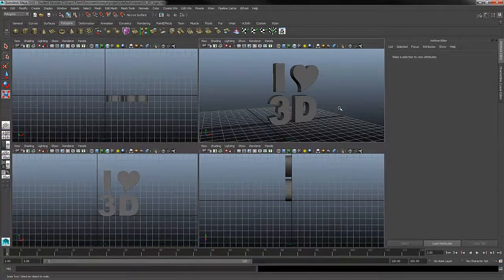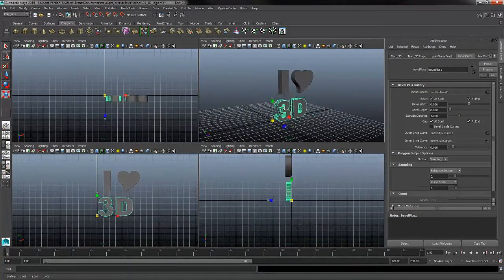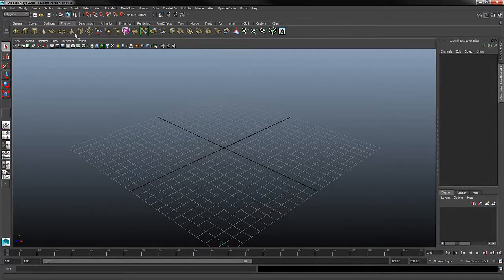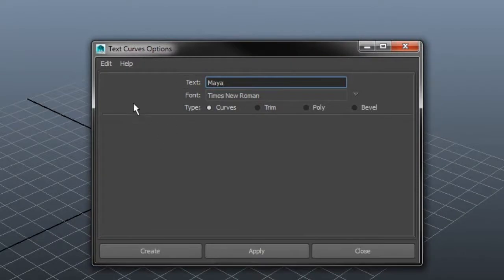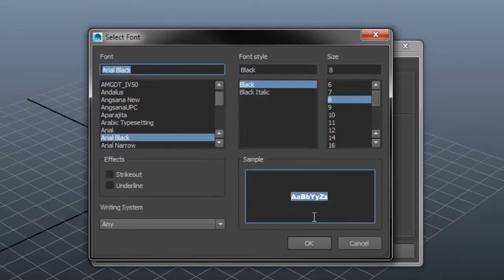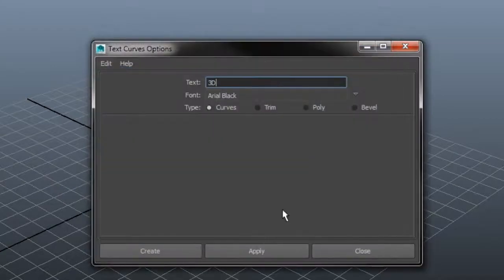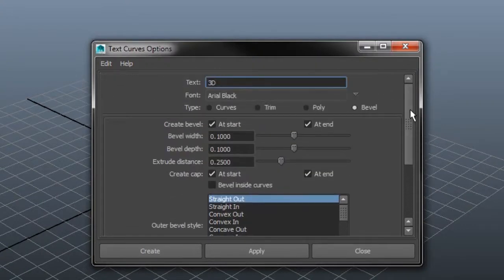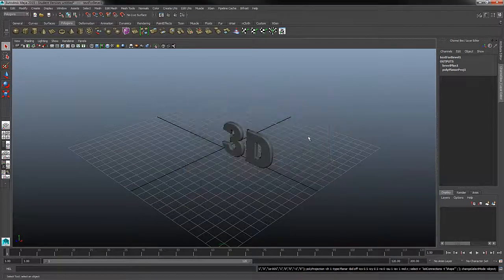Lecture 4: Create 3D Text with Bevels | 3D Logo Design using Autodesk Maya